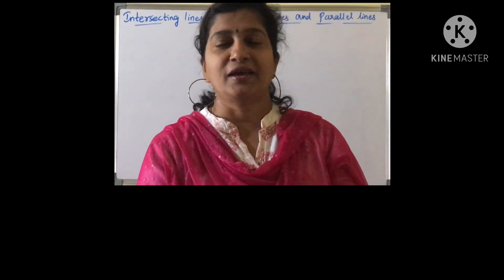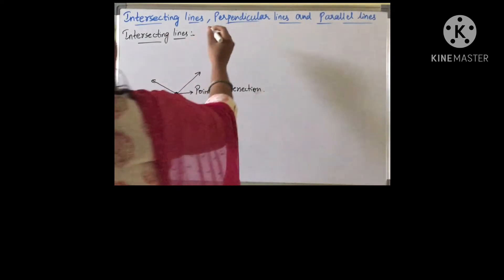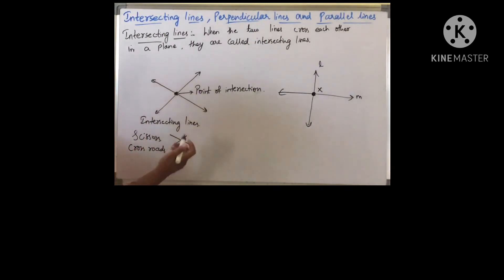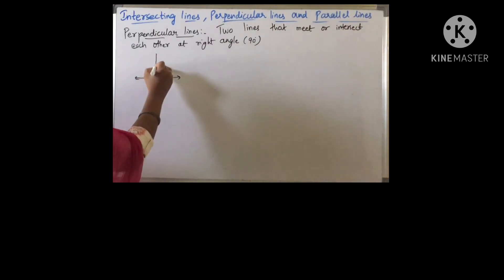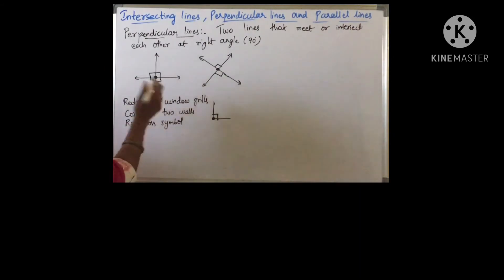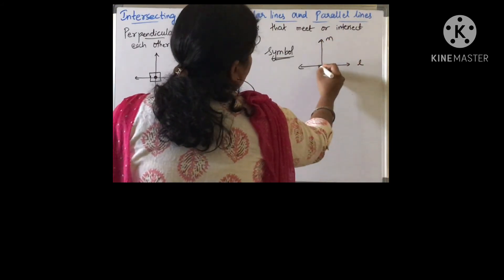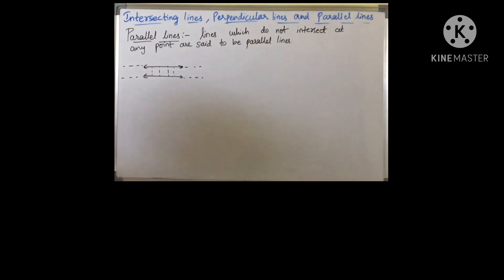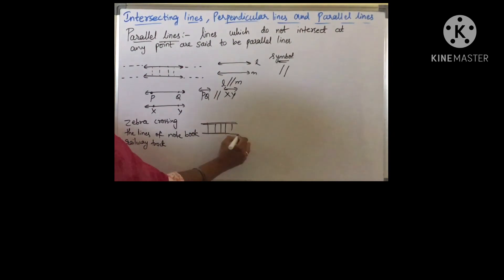INTERSECTING LINES, PERPENDICULAR LINES AND PARALLEL LINES / MATHEMATICS / BY PRASANNA LAXMI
In  this video we have discussed about intersecting lines, perpendicular lines and parallel lines.
Two distinct lines of a plane which have a common point are intersecting lines.
Two intersecting lines are perpendicular if the angle between them is a right angle.
If two lines of a plane do not intersect each other then they are called parallel lines.